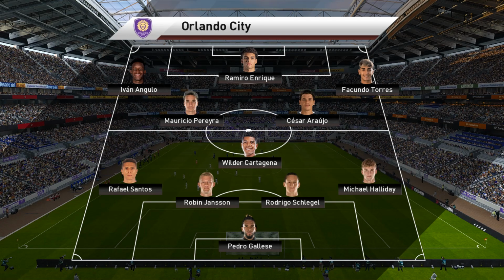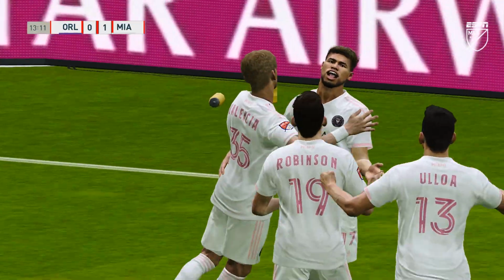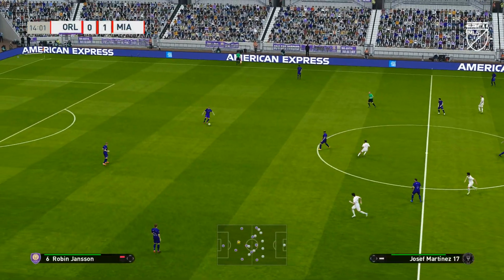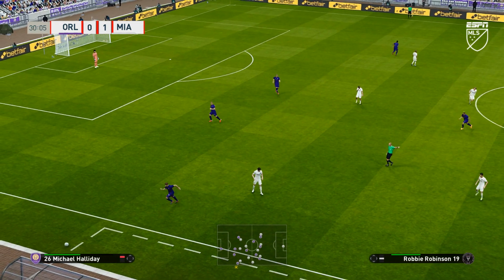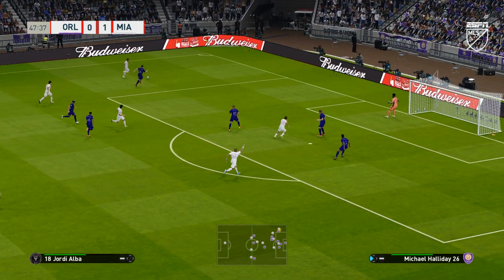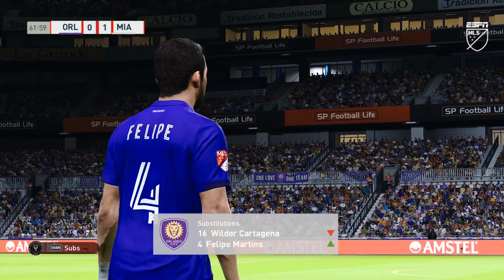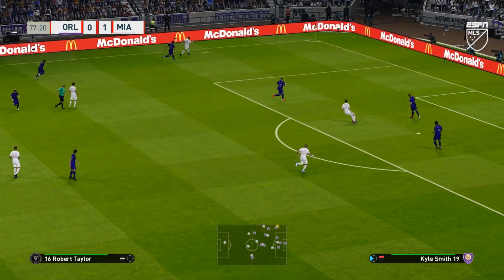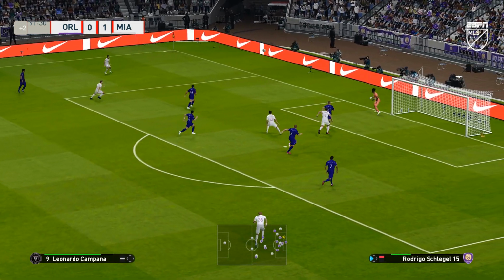Orlando City vs. Inter Miami | 2023 MLS | eFootball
24/09/2023  MLS  23:30 UTC
Exploria Stadium (Orlando, Florida)
eFootball 2021 Gameplay

In this video, we'll be comparing the Orlando City vs. Inter Miami  soccer match in eFootball 2021 PES. We'll be looking at key players, discussing play-by-play, and giving our roster on the match.
If you're a soccer fan and want to see which team is better, then this is the video for you! We'll be showing the performances of both teams, and giving our result on which team came out on top. Make sure to check out the video to find out who we believe won the match!